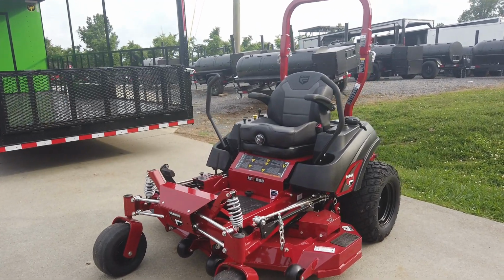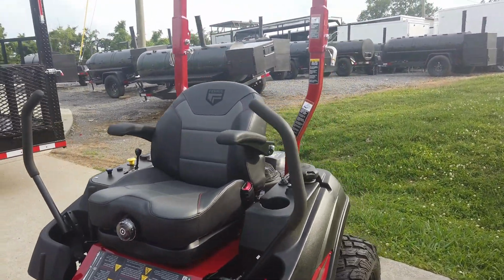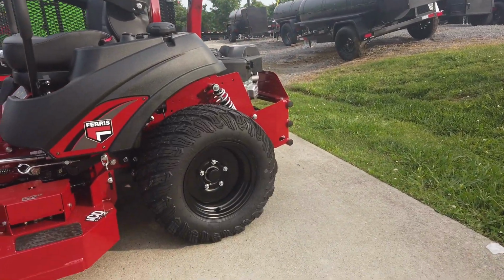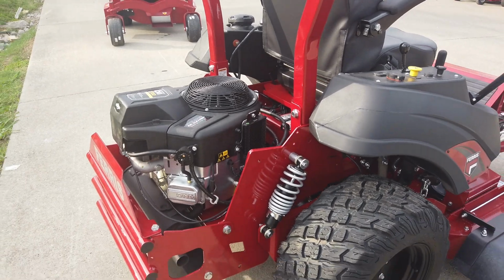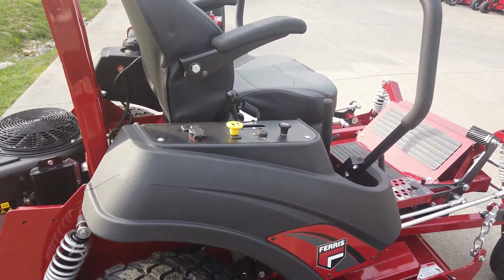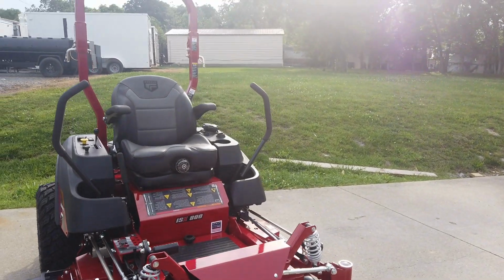Ferris 5902084 52" ISX800 Zero Turn Mower 27HP Briggs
Features:
-  27HP / 810cc Briggs and Stratton CXi engine
-  52" Fabricated cutting deck with iCD™ cutting system
-  ForeFront™ suspension system utilizes four upper and lower control rods that keep the front caster bearings vertical
-  Commercial Hydro-Gear ZT-3400 transaxles with 7" cooling fans
-  Quick removal floor plan for convenient access to the top of the deck
-  iCD™ Cutting System produces the best possible cut in a multitude of conditions
-  Dual function hour meter
-  Cast-aluminum, greaseable spindles
-  Mid-back suspension seat with armrests
-  Hand-operated internal transaxle brake
-  Cutting heights between 1.5" - 5"

About SLE Equipment
Hours
Sunday: Closed